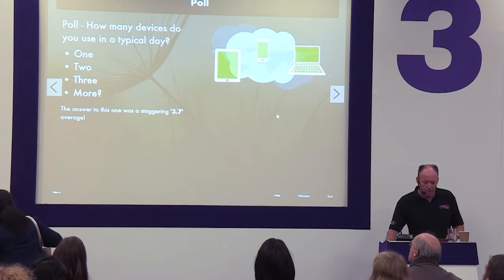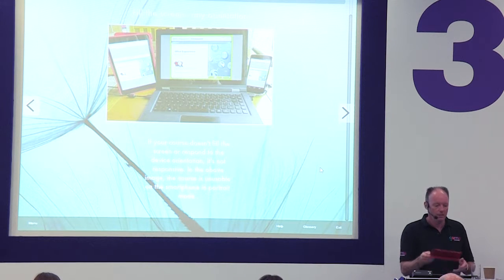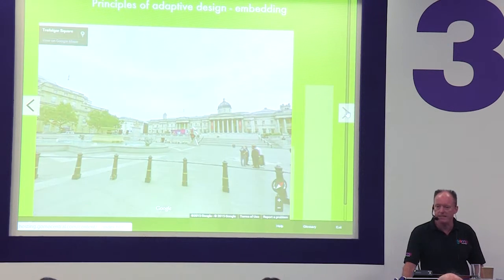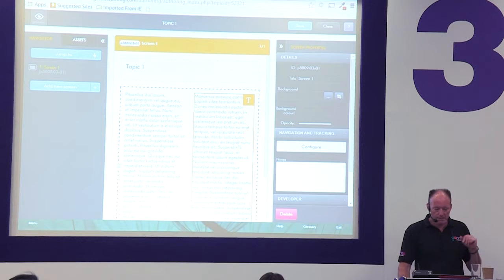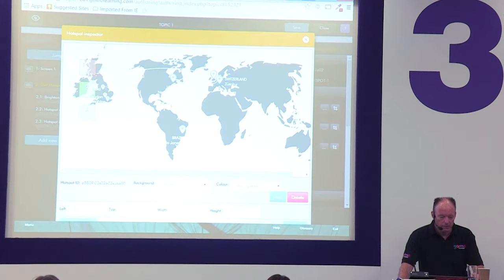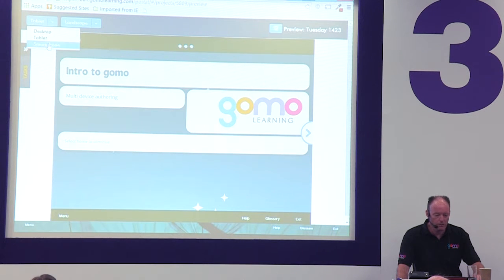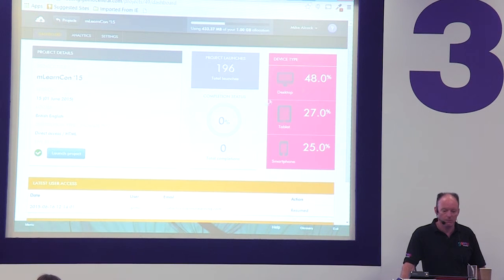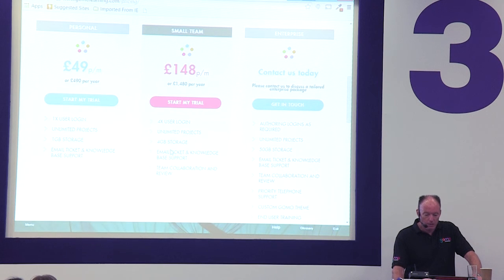All devices, all the time...responsive and adaptive design in reality LTSF2015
Mike Alcock, Managing Director, gomo

With the proliferation of tablets and smartphones, it’s critical that students can view learning just as easily as they can check their email - on the device and at a time that suits them.

The rise of ‘Bring Your Own Device (BYOD)’ policies within many organizations will only accelerate this need, and your courses need to be ready to use on any device that learners throw at them.

Mike Alcock will cover the key principles of responsive and adaptive learning design in order to help you deliver truly multi-device learning to your workforce.